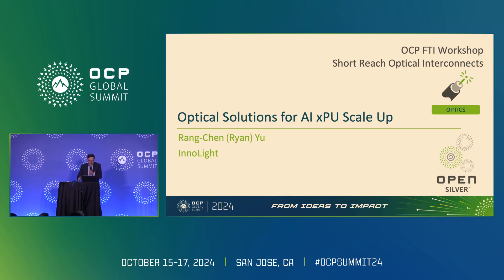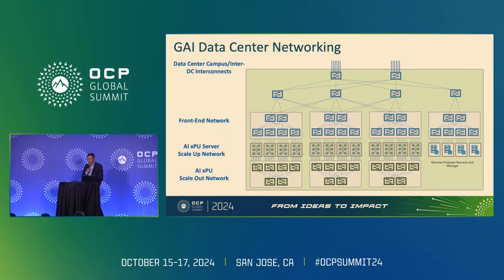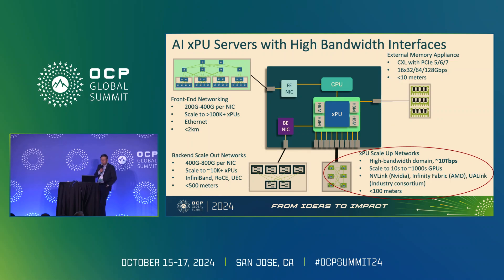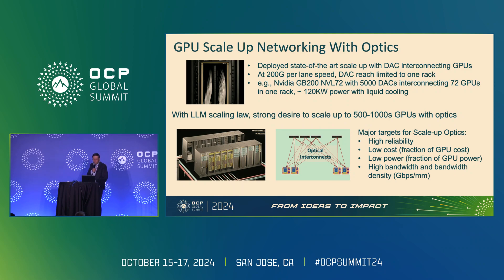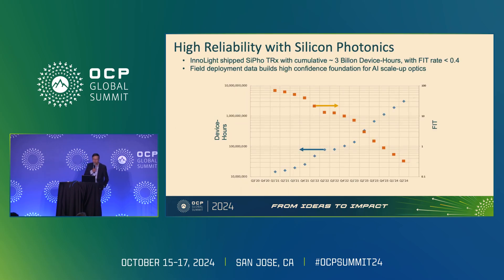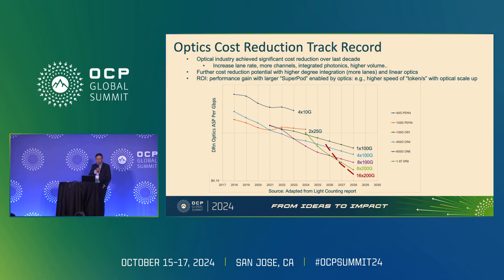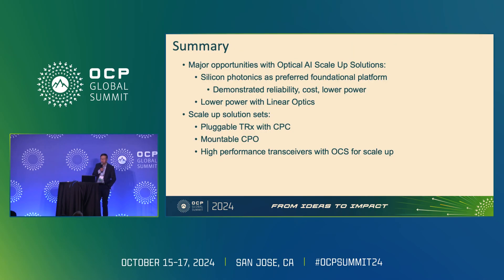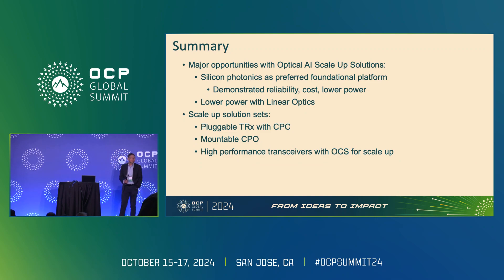Short Reach Optics for AI xPU Scale up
"Ryan Yu - Innolight